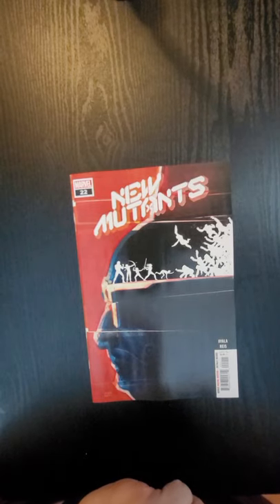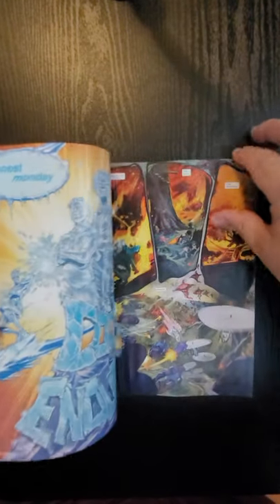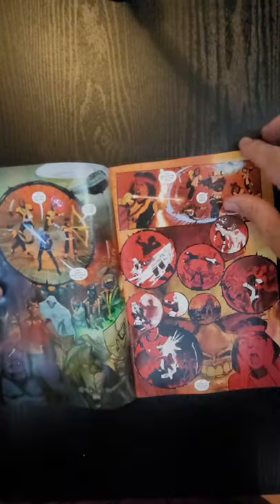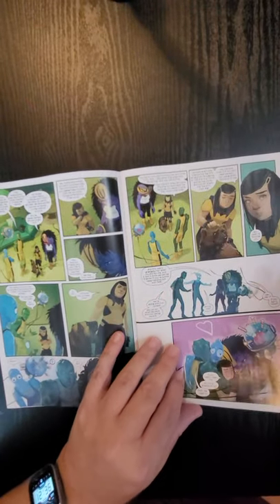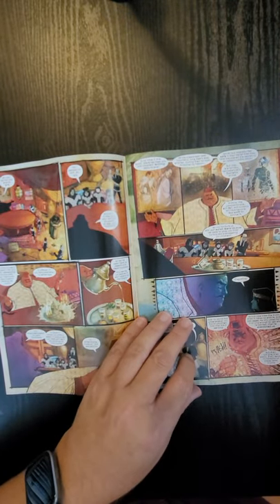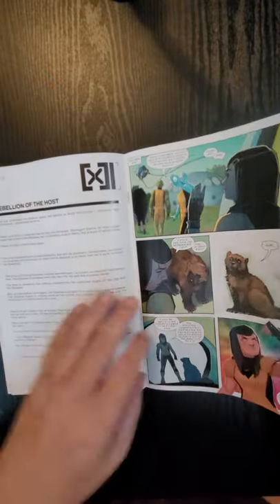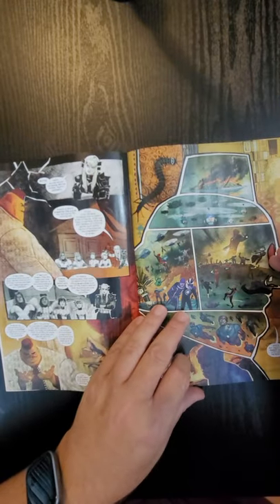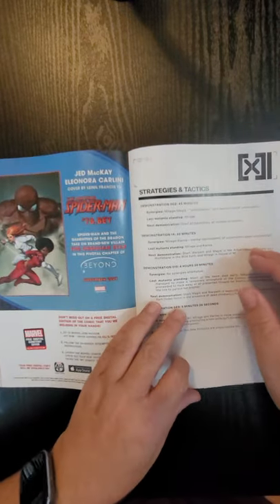New Mutants #22 Marvel Comics QuickFlip Comic Book Review Jonathan Hickman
Writer Vita Ayala, Jonathan Hickman
Artist, Variant Cover Artist Alex Lins

SHADOWS AND MIRRORS
SHADOW KING SHOWDOWN! He’s been skirting the line...skulking around the Wild Hunt...and now he’s simply gone too far. On Krakoa, where the dead walk among the living and the unforgivable has been forgiven, the NEW MUTANTS now battle an old foe...the psychic entity known as the Shadow King!